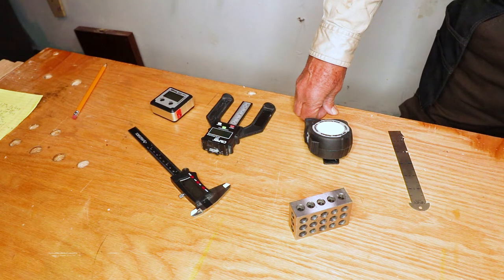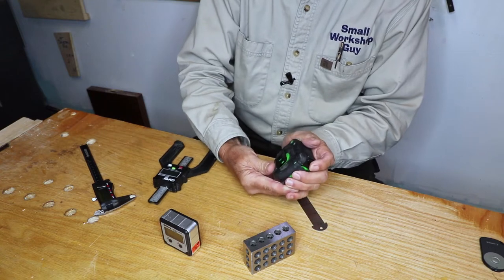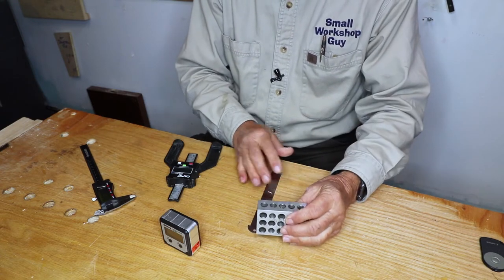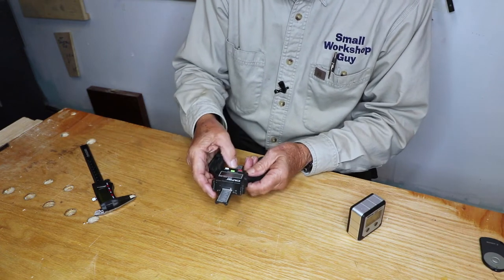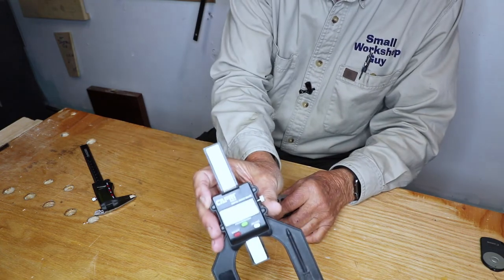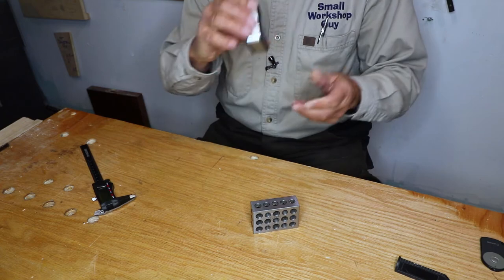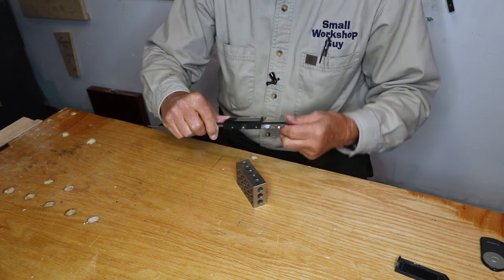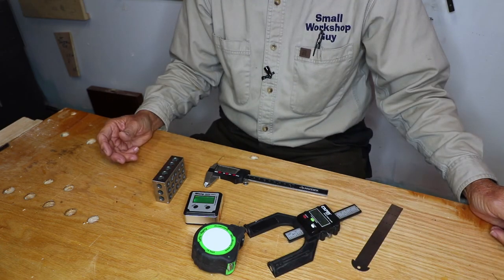6 Very Handy Measuring Devices for Your Workshop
Our suggestions as to 6 handy measuring devices.  This is one of our 3 Minute Overview series of videos.  We discuss the Fastcap Lefty Right Measuring Tape, 1-2-3 Precision Milled blocks, a 6 inch hook ruler,  the Wixey Digital Angle Measuring Gauge, Capri Digital Height Gauge and the Husky Digital Calipers.  All of these are terrific gift ideas.